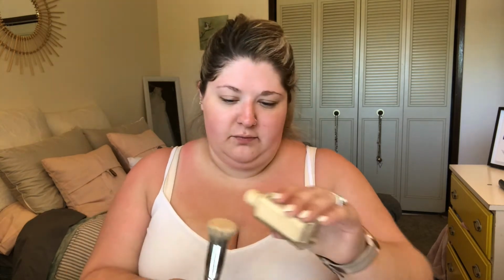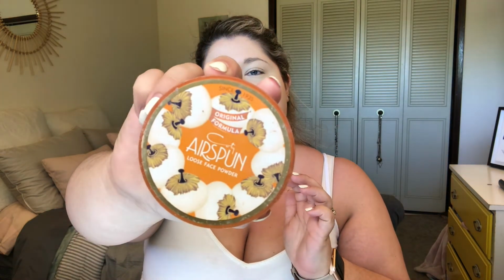SUMMER MAKEUP LOOK | dewy natural glowy makeup | B.W.T.L.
Summer is officially here! In honor of this wonderful occasion I am bringing you a video of my current favorite summery makeup look. This look is so dewy and soft. I have been wearing it everyday for weeks now! I hope you enjoy this video.

Hello hello hello, my name is Tori Lynn. I am a small town Oregonian girl starting this channel to build confidence and blossom as a human. I want to share my experiences and my love for all things beauty.